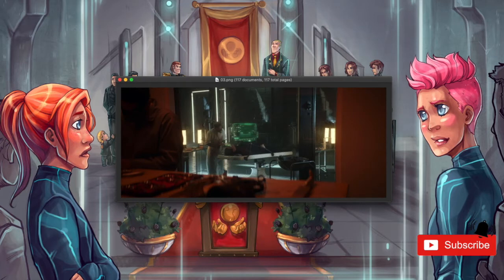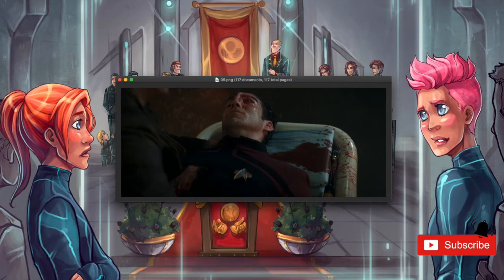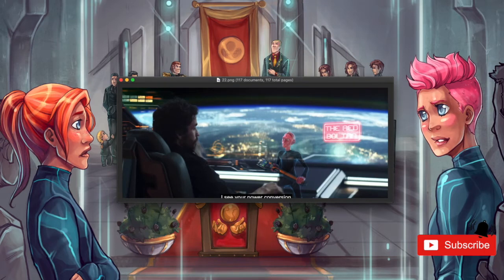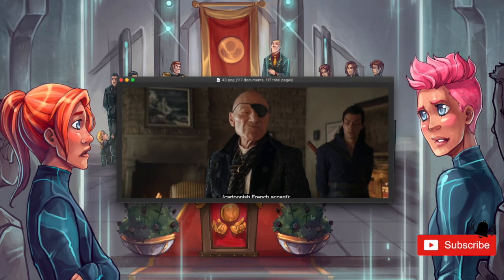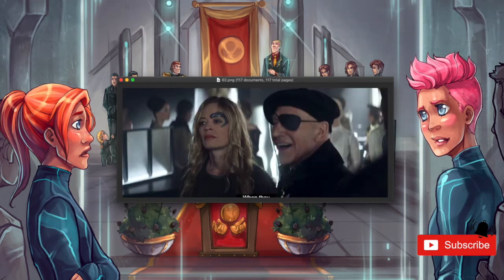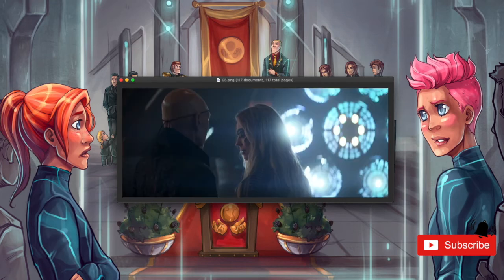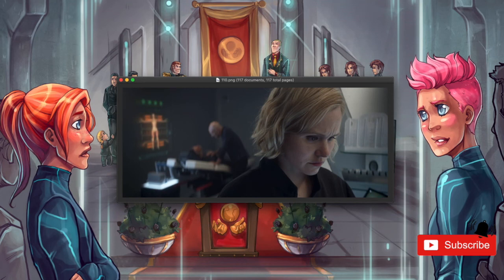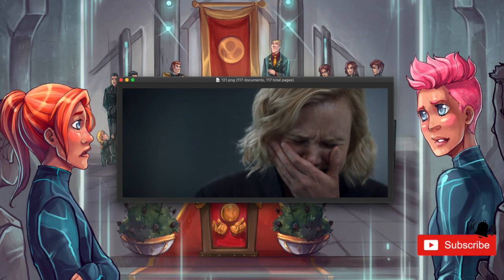Star Trek Picard 1x05 Review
This episode f***ed me up. Join me for my review and thoughts.